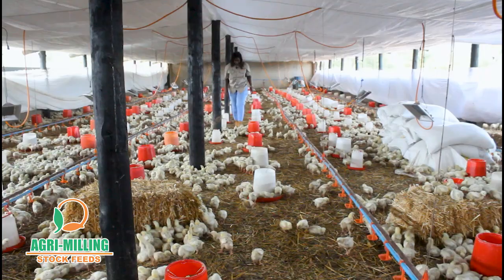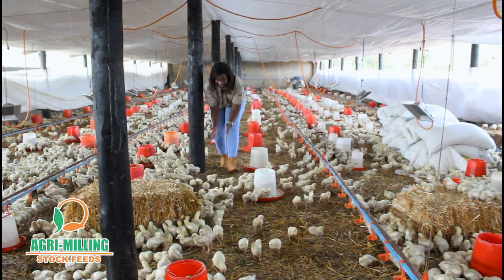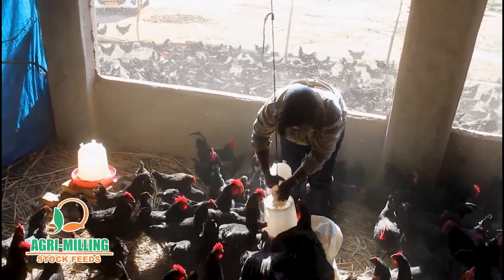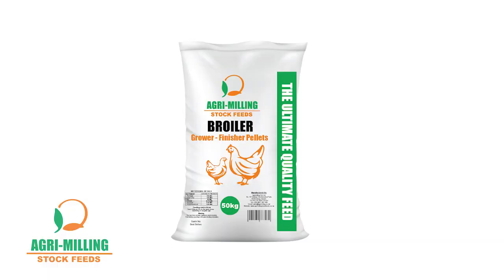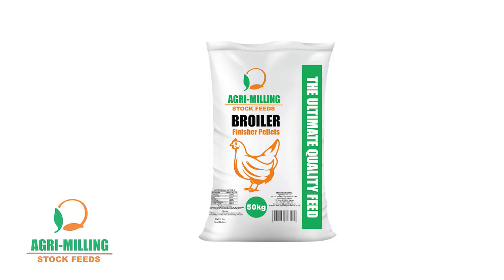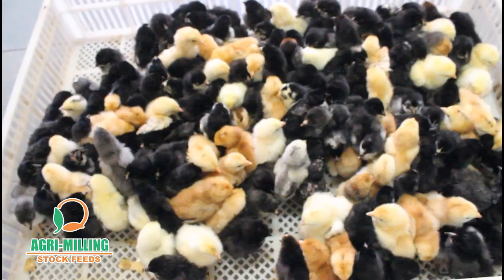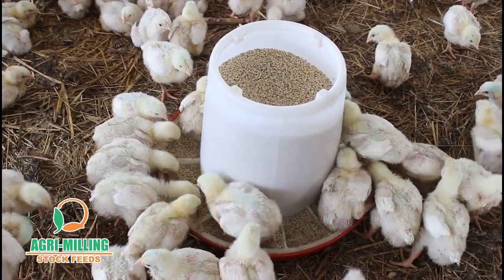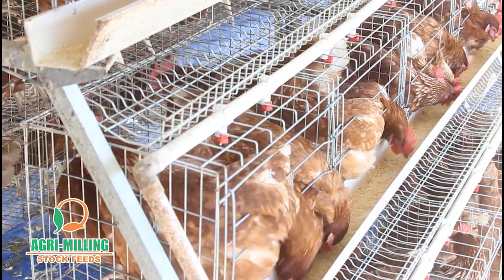2 phase and 3 phase broiler feed with Agrimilling